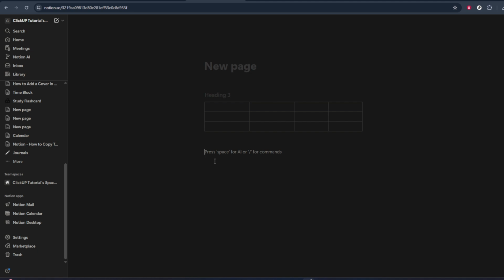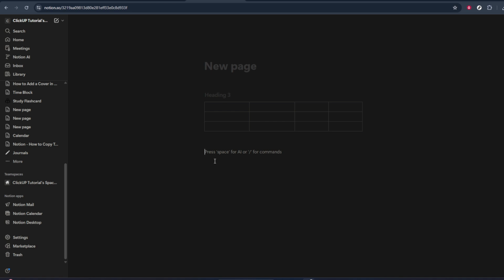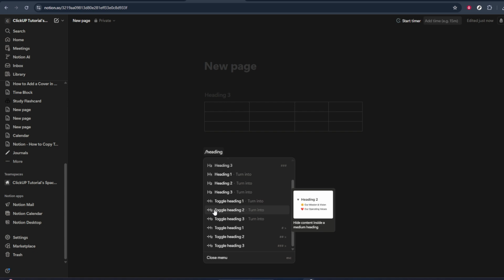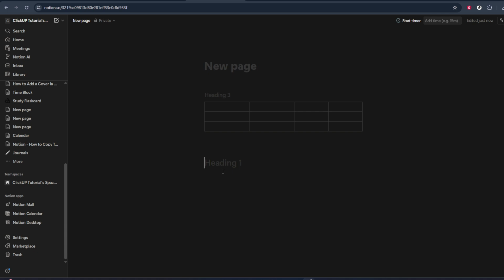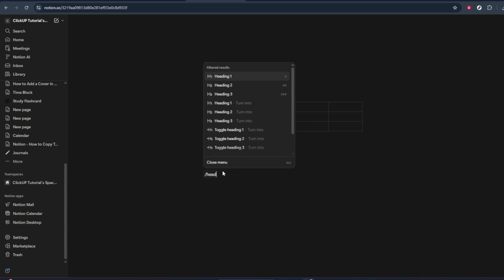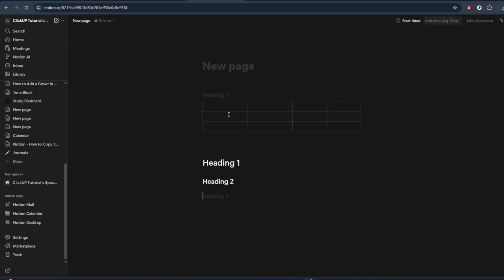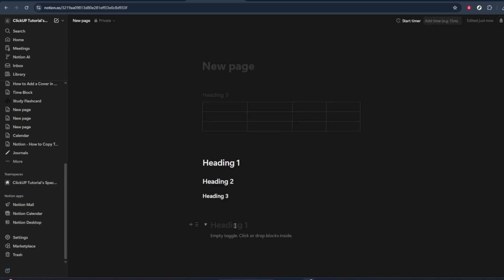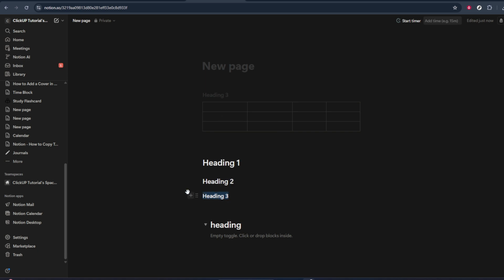How to Increase a Font Size in Notion | Easy 2026 Guide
In this video, you’ll learn how to increase font size in Notion so you can make your text more readable and emphasize important information on your pages.